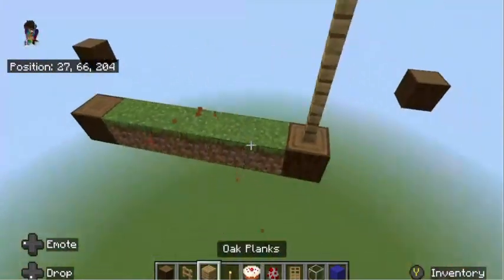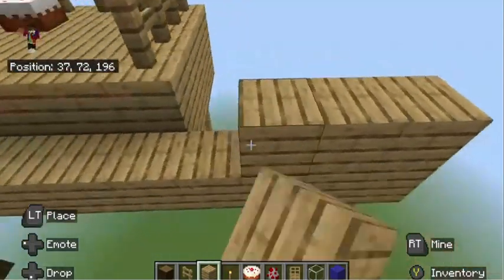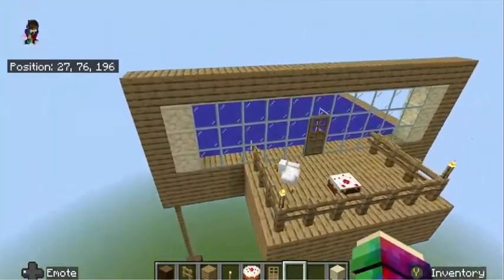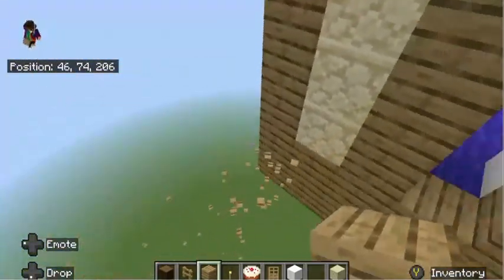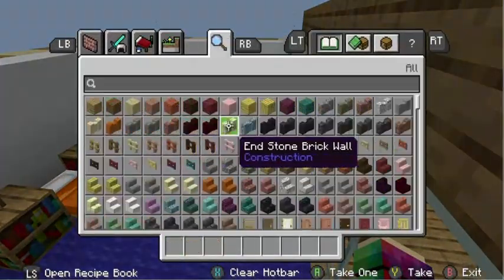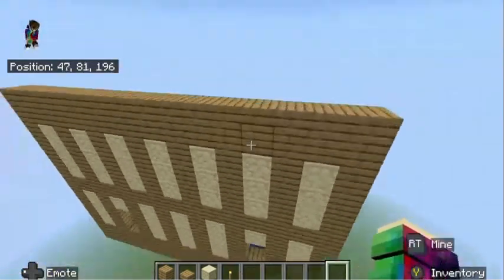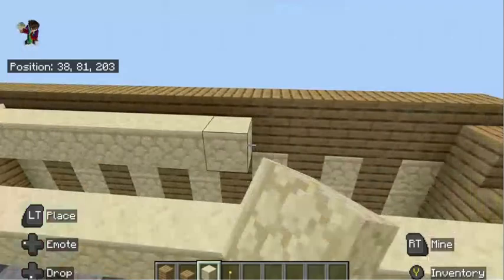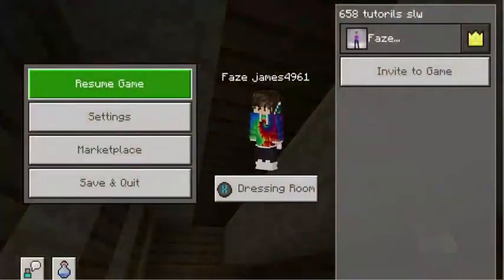How to make Stampy lovely world 658 the bedroom {1}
welcome to a new  i show you how to make  Stampy lovely world 658  world